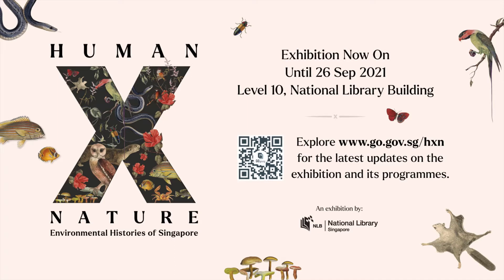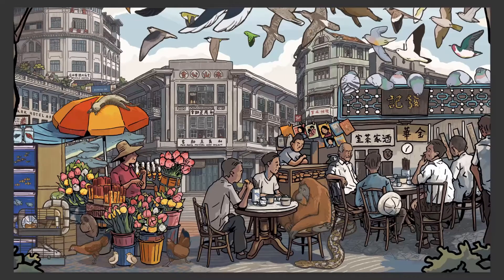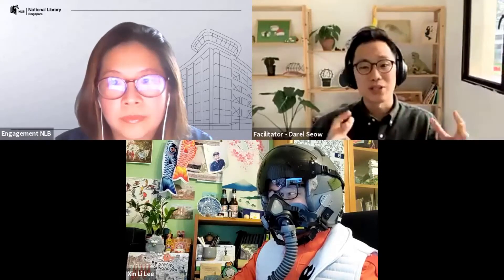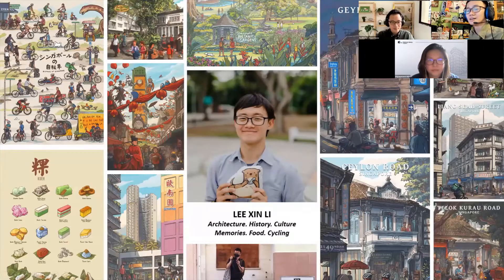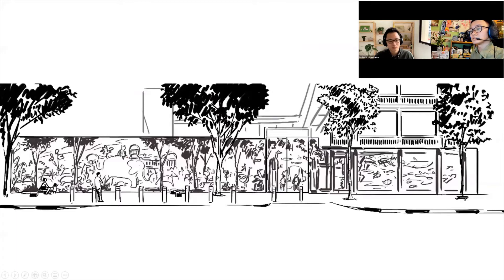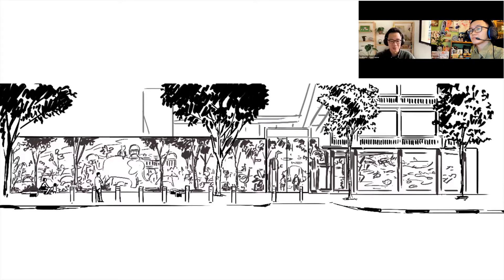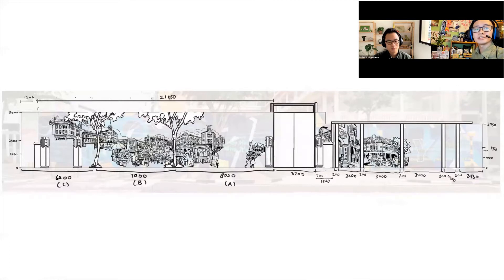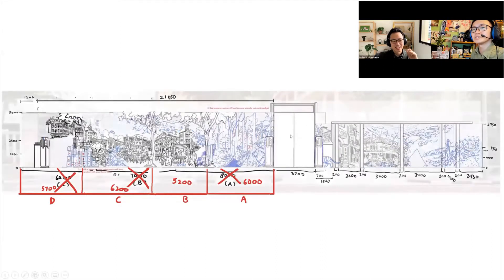Unnatural Stories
In this workshop, artists Darel Seow and Lee Xin Li reveal how they combined their varied interests in architecture, culture and nature to create the site-specific mural “An Unnatural History” that explores the struggle between man and nature along Queen Street.

Learn more about the basics of illustration as they share tips and techniques on how to craft narratives and incorporate stories visually, based on their own experience and collaboration. Participants will get to develop their own artworks during the session.

Artwork
Lee, Xin Li, & Seow, Darel. (2020). An Unnatural History [Mural on hoarding]. Singapore Art Museum, Singapore.

Darel Seow is a visual storyteller who illustrates tales of the natural world with his unique brand of wry wit and the whimsy. The illustration graduate from Central Saint Martins believes in using storytelling as a means of engagement to create experiences that simultaneously excite and educate. He has worked with The British Museum, National Museum of Singapore, Asian Civilisations Museum and other cultural institutions on projects that encourage learning through the power of imagination and play.

Lee Xin Li is an independent illustrator. Based in Singapore, Lee finds inspiration in the environment in which he grew up, drawing on culture, food, architecture and history. An architecture graduate from the National University of Singapore, his love for the comic series The Adventures of Tin Tin by Hergé and Guy Delisle’s travel chronicles motivated him to begin drawing in 2013. His notable works include the Kueh series and Peta Singapura.